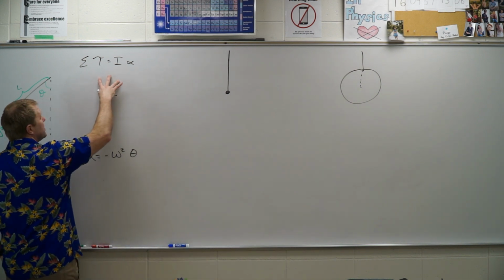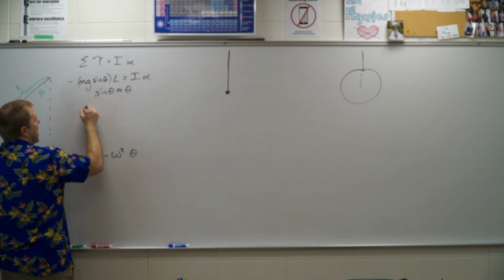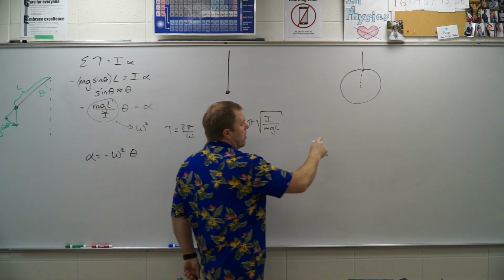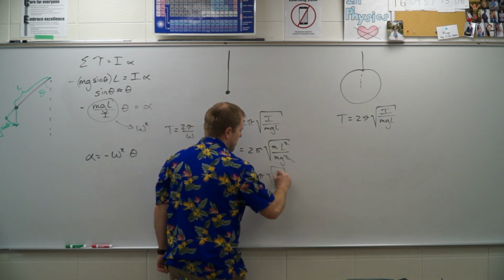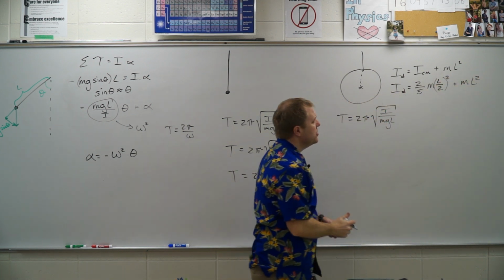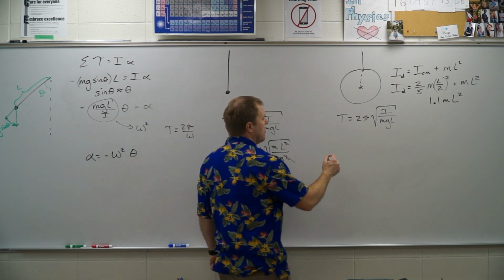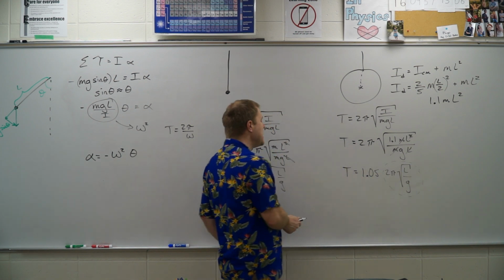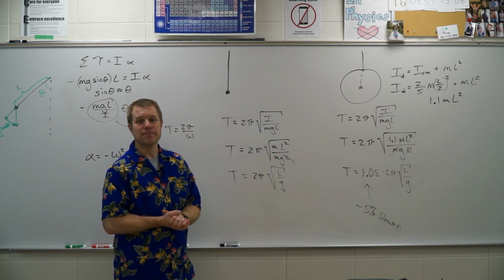ex 14 57